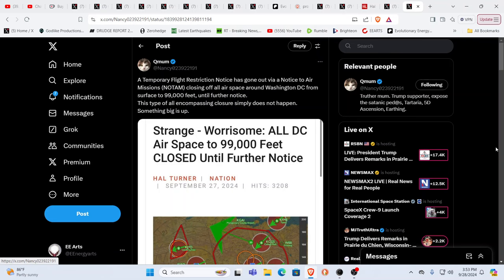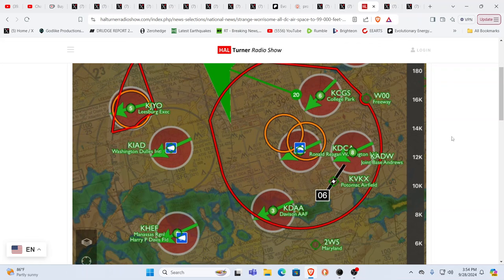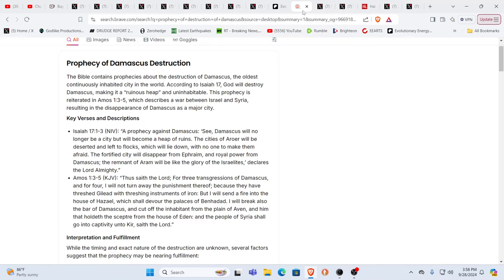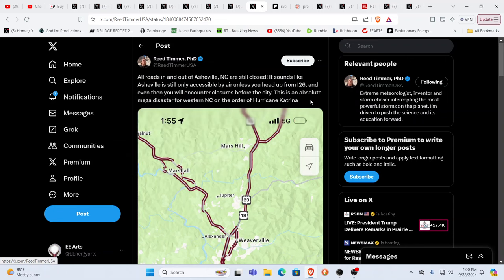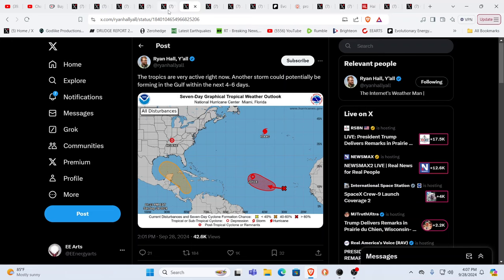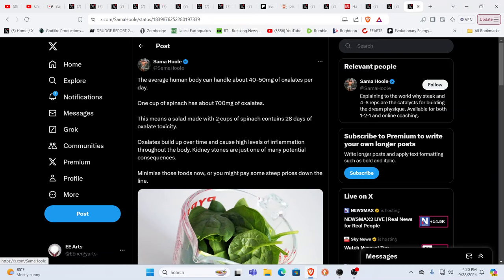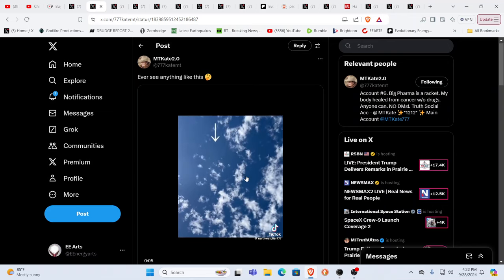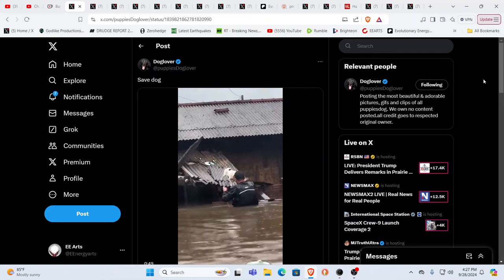NOTAMS CLOSING DC AIRSPACE UNTIL FURTHER NOTICE? NATIONAL GUARD DEPLOYED*DAMASCUS PROPHECY AT HAND?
For truly uplifting energies & frequencies in these times!

Namaste!